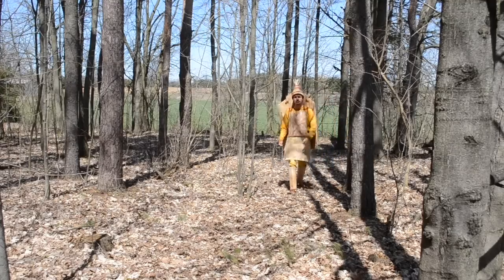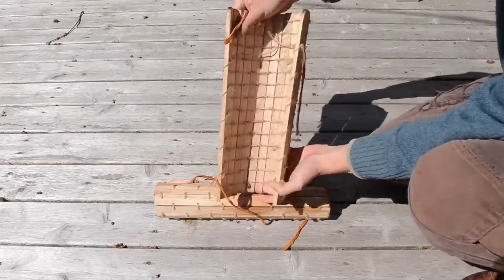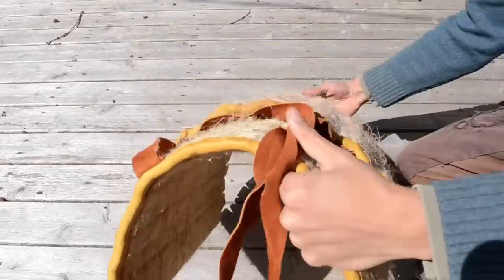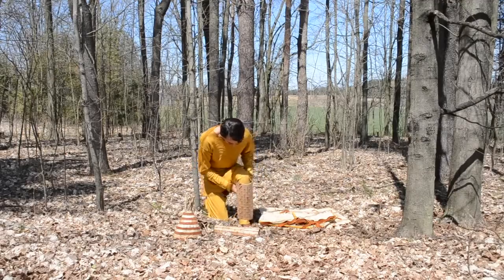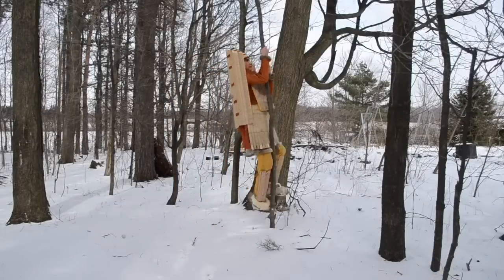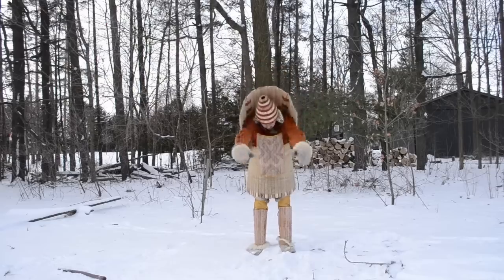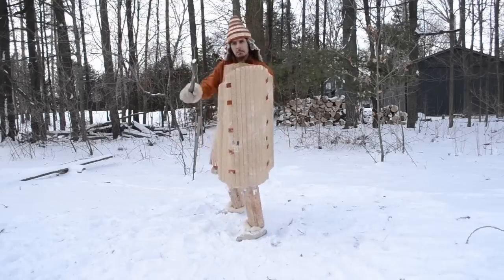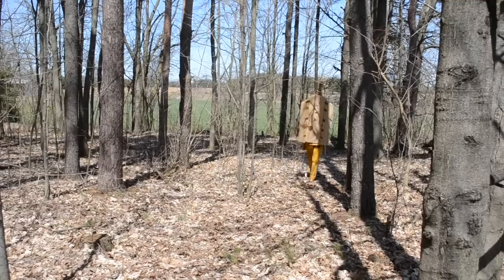Iroquoian wooden armour. Pt 2. Overview.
In which I showcase my recreation from a practical standpoint. Talking about mobility, the construction methods, and various ideas about the armor's function, and historical context.

If you have any questions, leave them in the comments section, I'll do my best to answer.